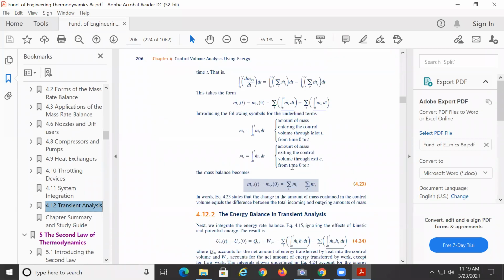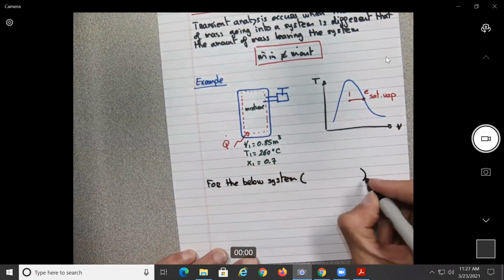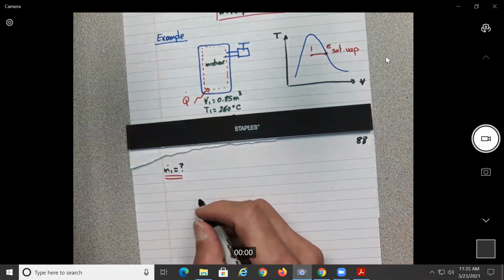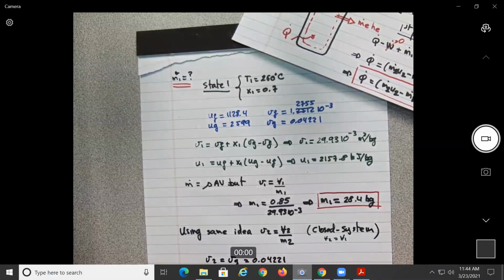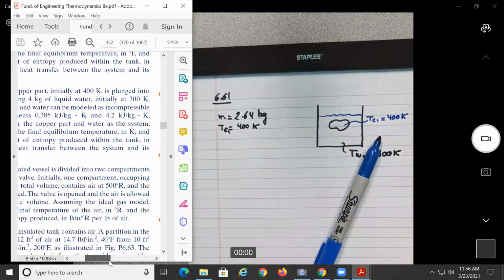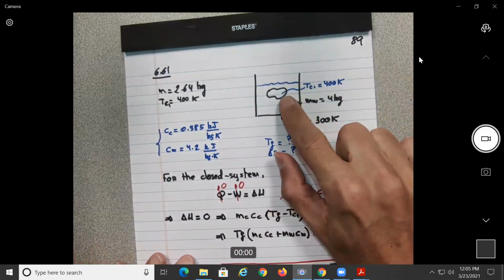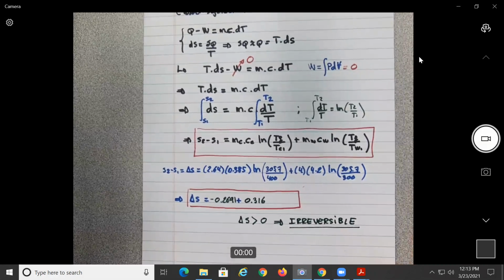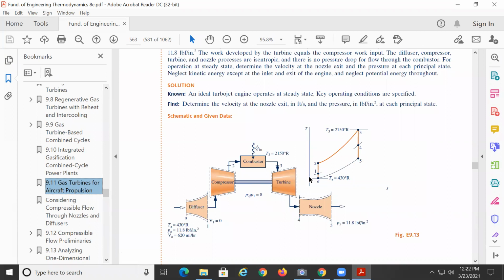EGN3343 Lecture 17